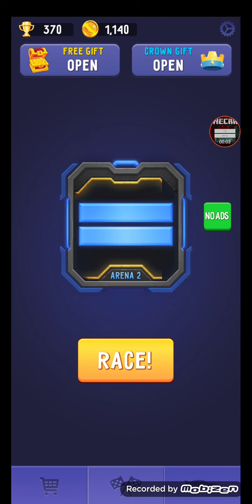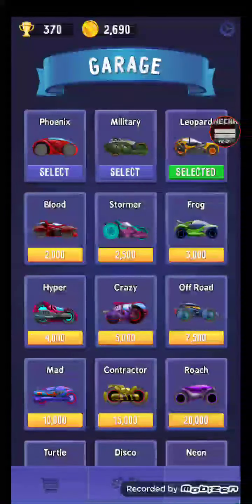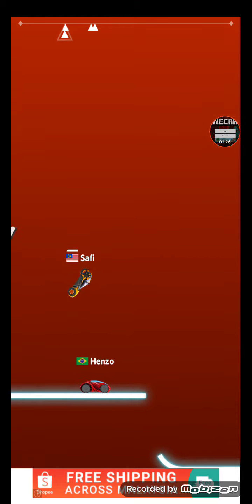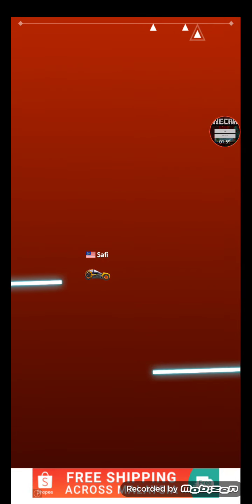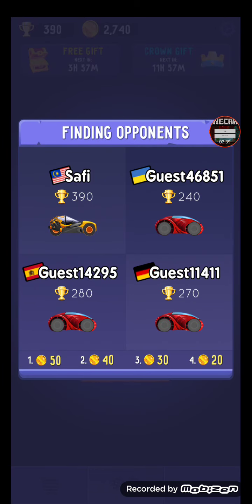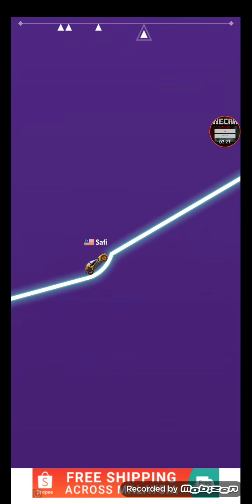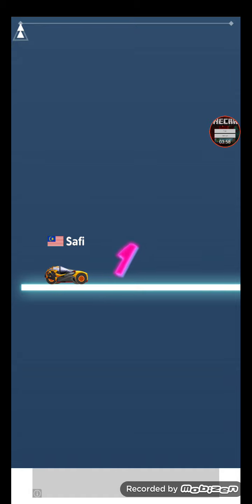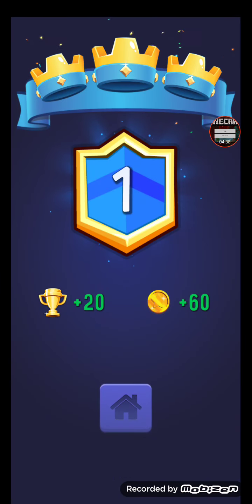how to play race io